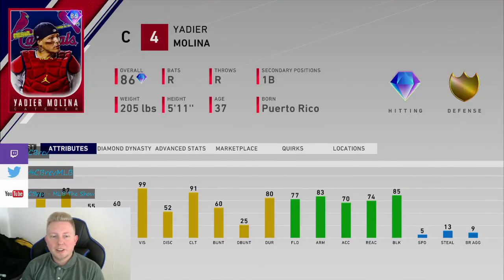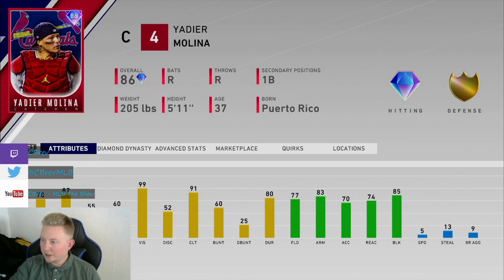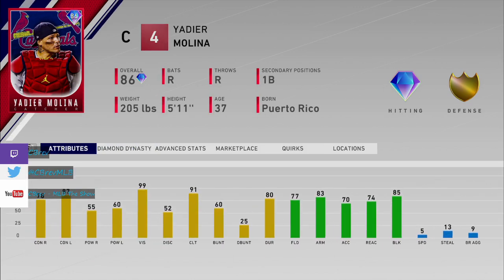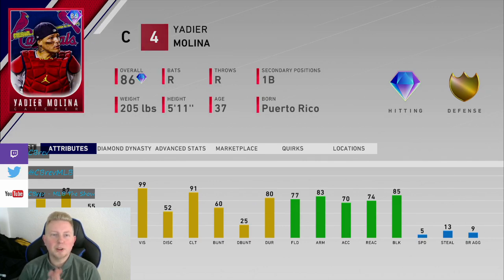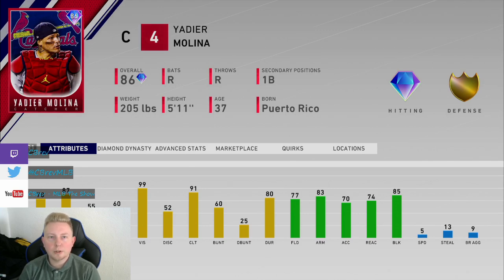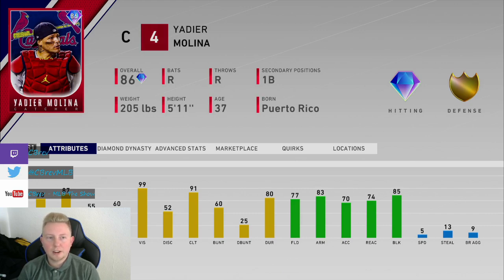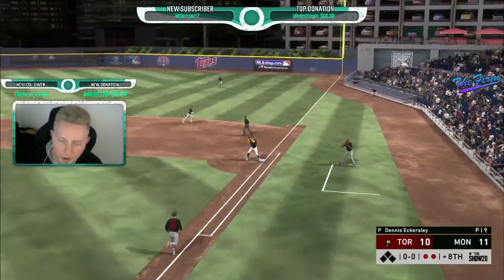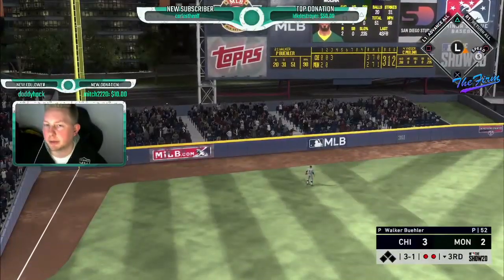How Good Is Face of the Franchise Yadier Molina? (Card Review From A Top 50 Player)[MLB The Show 20]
This video is a card review for Face of the Franchise Yadier Molina from the St. Louis Cardinals!

Twitch.tv/CBrev
Twitter.com/CBrevMLB